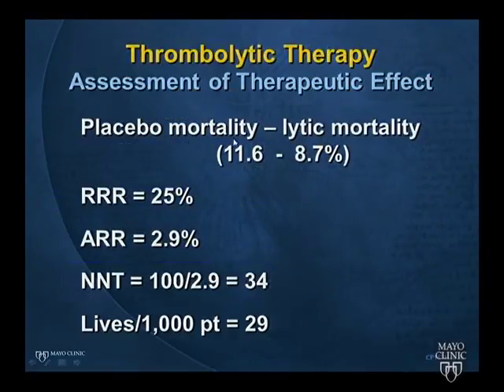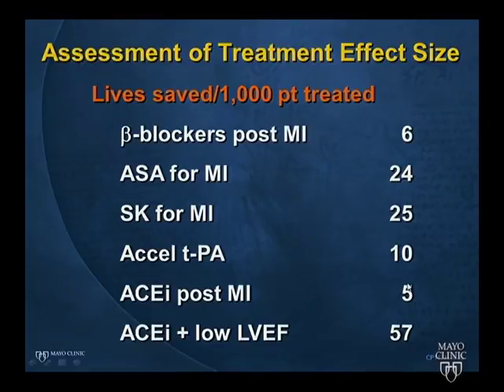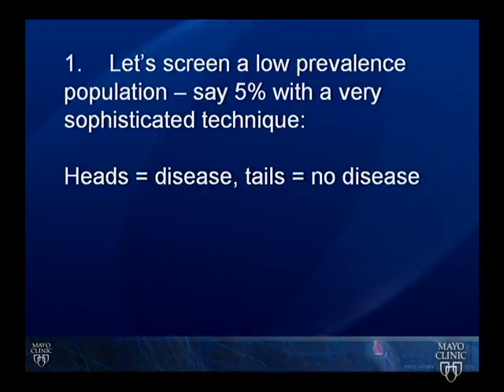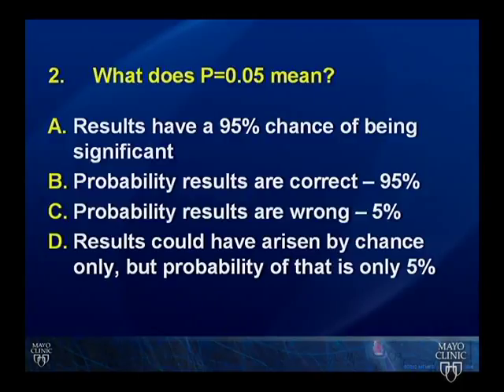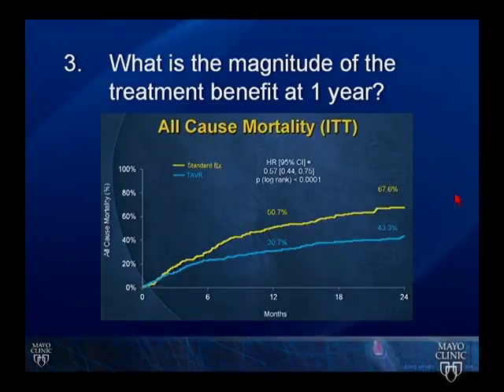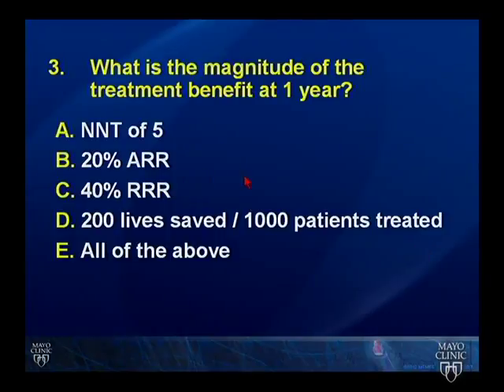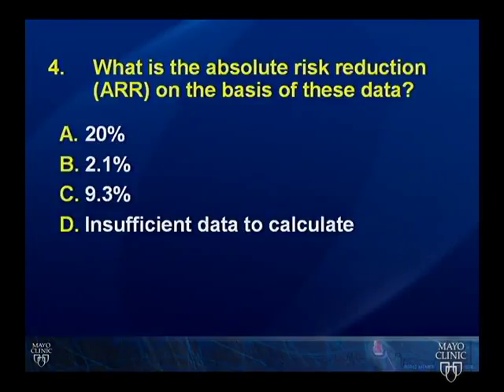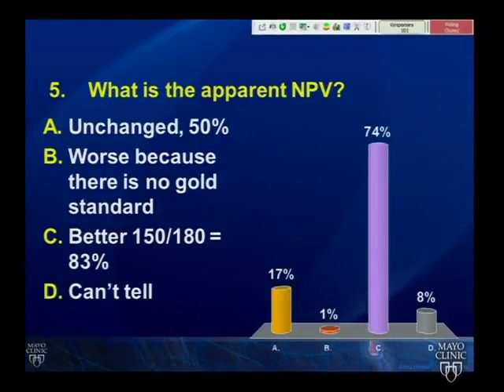VTS 02 2